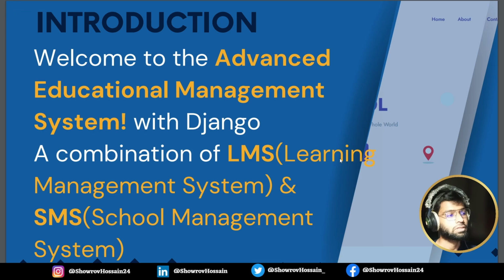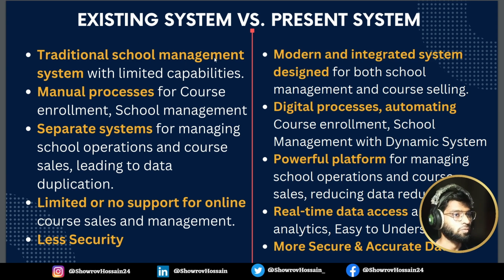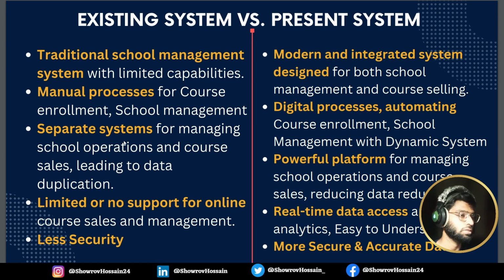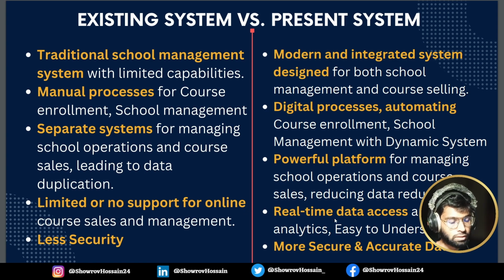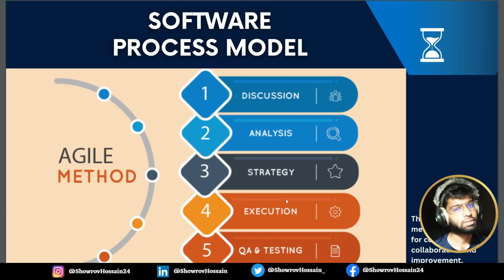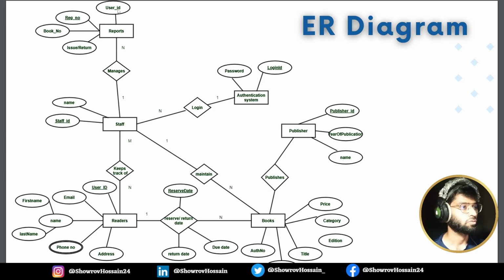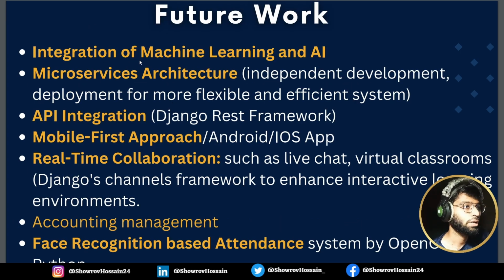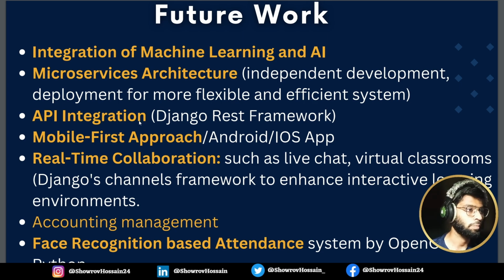How to Project or Thesis Presentations (Computer Engineering) | CSE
🚀 Unlock the Secrets of Stellar Project and Thesis Presentations in Computer Engineering (CSE)! 🖥️ A Step-by-Step Advanced School Management System Project Presentation by PowerPoint Slide to Source Code and Final Web View Of the Project Run.

Embark on a journey of academic excellence with our comprehensive guide on how to nail your Project or Thesis Presentation in Computer Engineering. Whether you're a student gearing up for a defense or an enthusiast eager to delve into the world of cutting-edge CSE projects, this video is your go-to resource.

🔴🔴🔴 Credit: ALL THE Videos are Copyright Protected by Showrov Hossain, We Won't Give any permission To Re-upload this Content On Any Social Media.

👨‍💻 Source Code:
Access the complete source code on { Link Will Be Update Soon}

Education is one of the most powerful weapons to Change the World